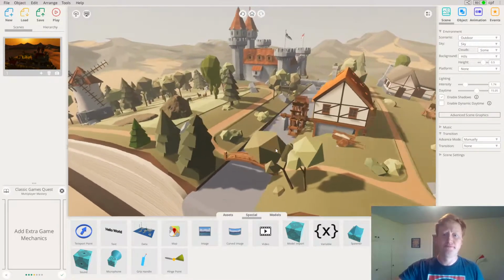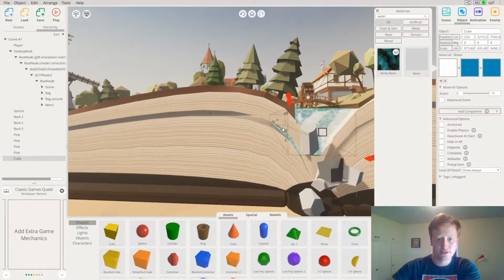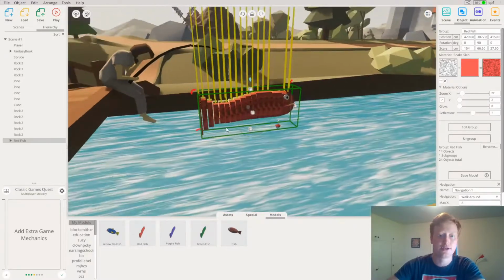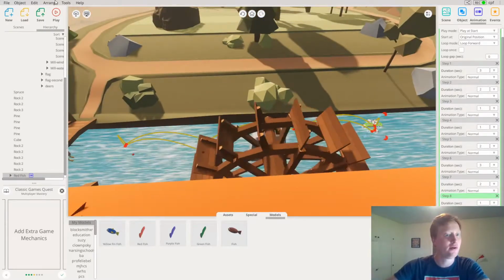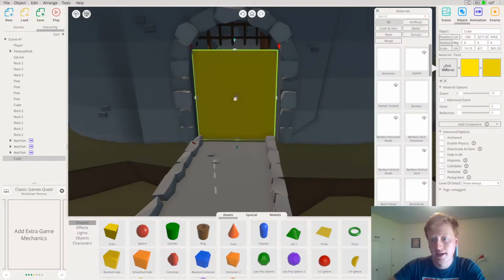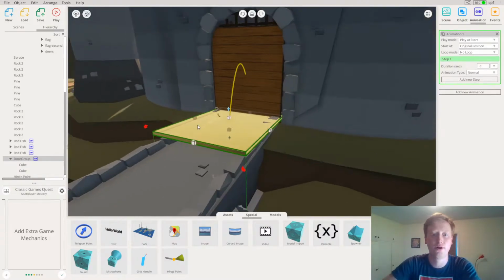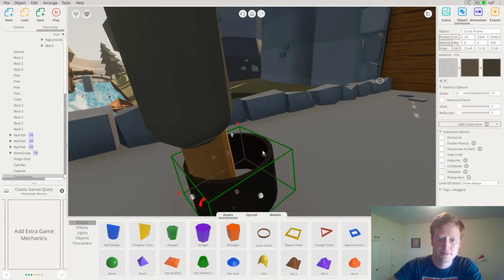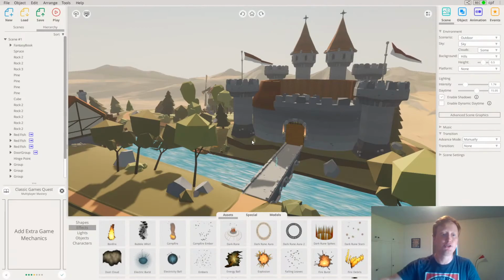Animate a Storybook in 3D with BlocksmithXR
Welcome back to the Storybook live-stream videos! We will show you how to animate parts an imported 3D model in the Builder and even add your own animated objects.  At the end, you can even see the special effects the Builder has to offer. Download the Builder and play it and create your own for free:

Want to create your own 3D games and experiences?